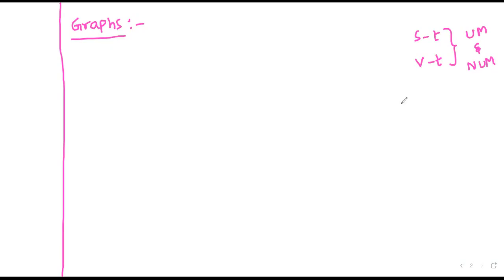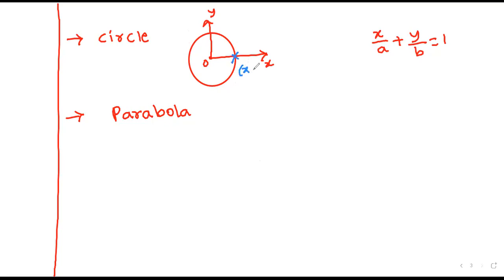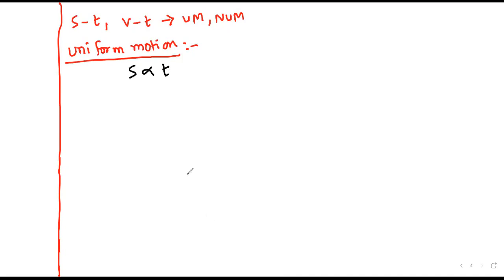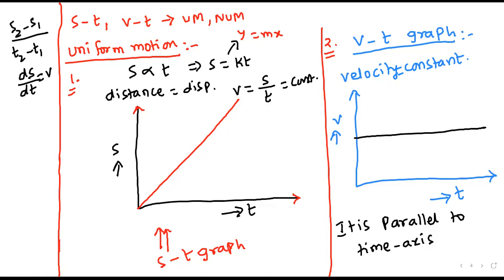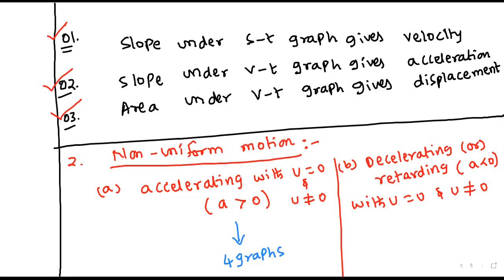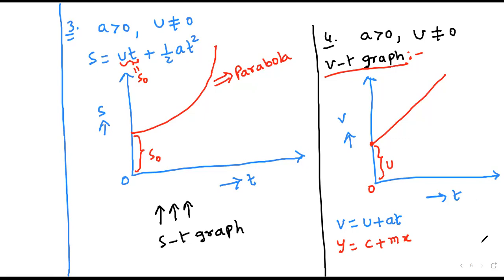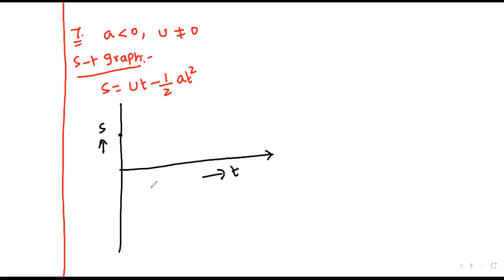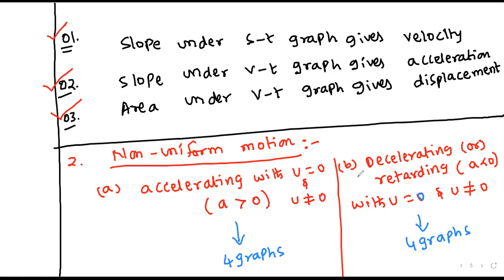LECTURE 8 GRAPHS IN KINEMATICS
This lecture explains about graphs in kinematics